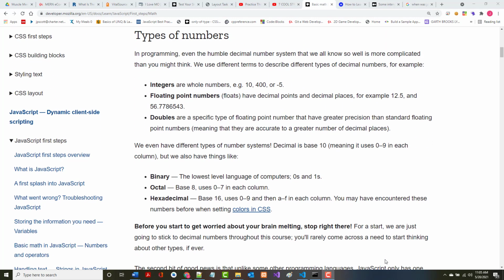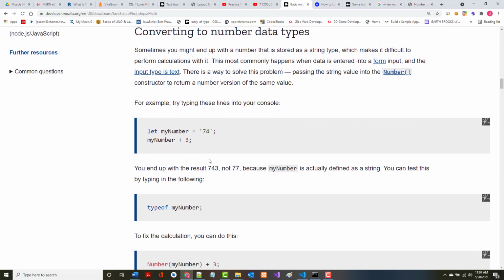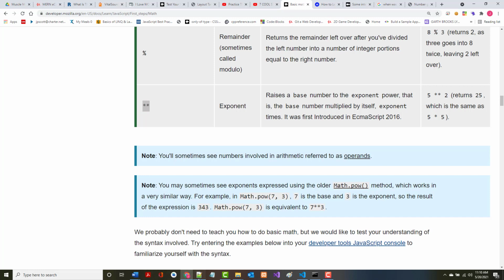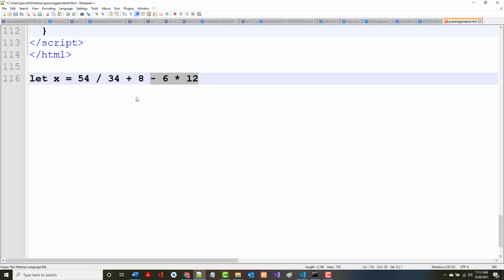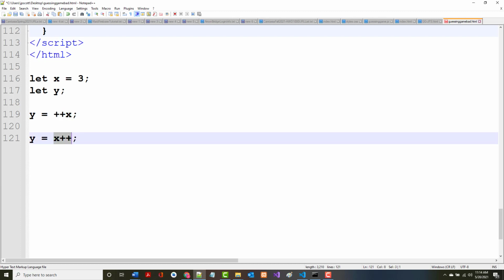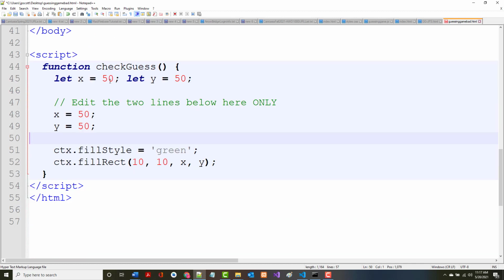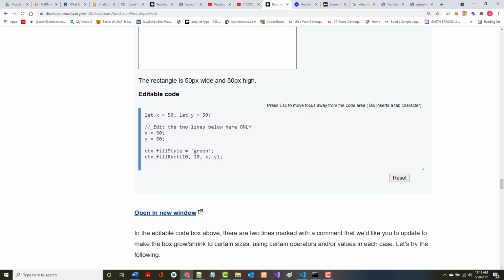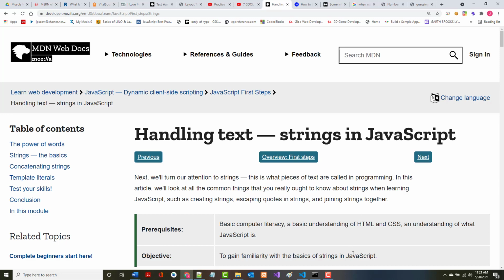JavaScript - First Steps - Part06